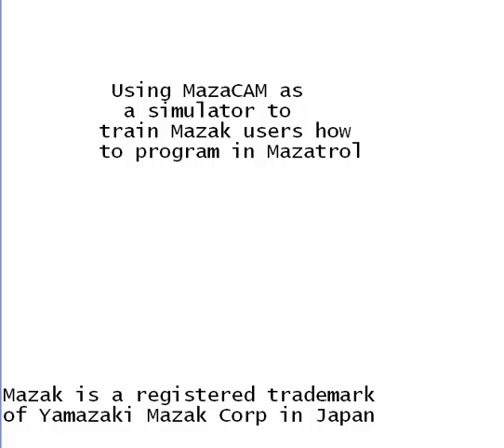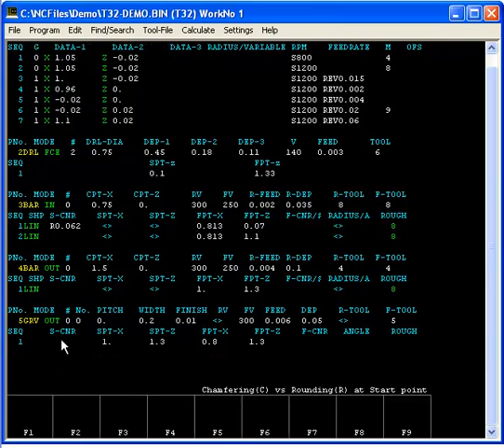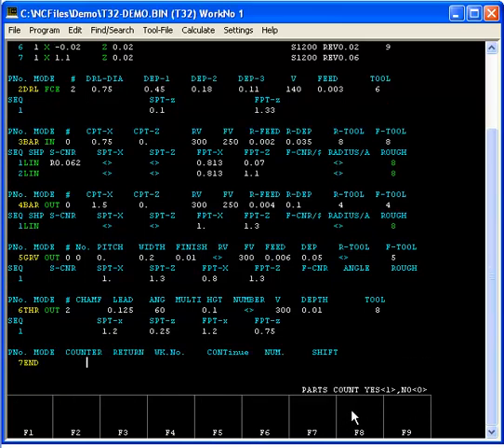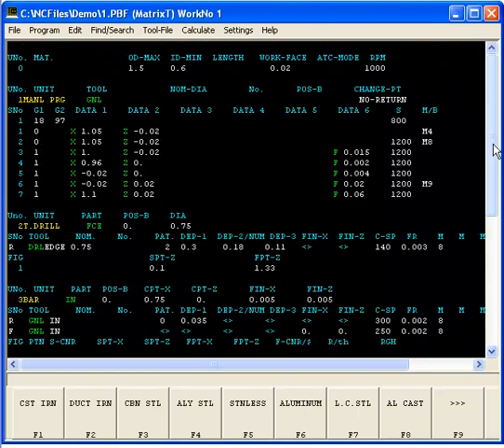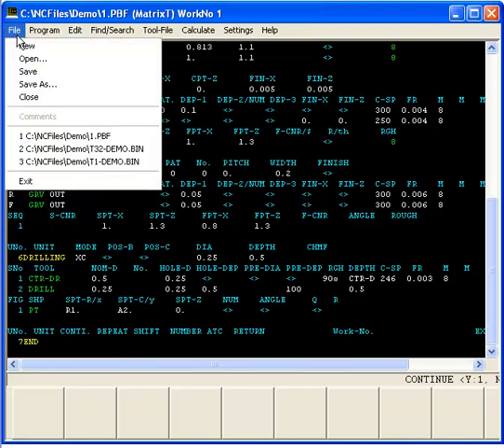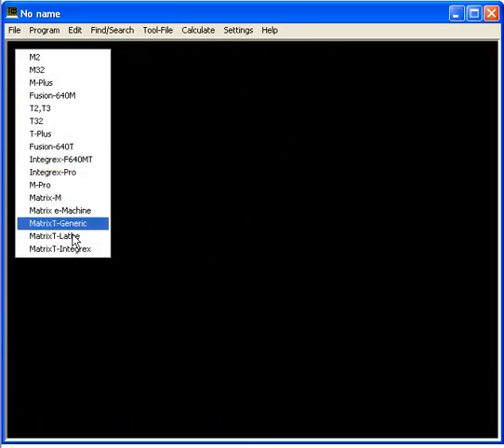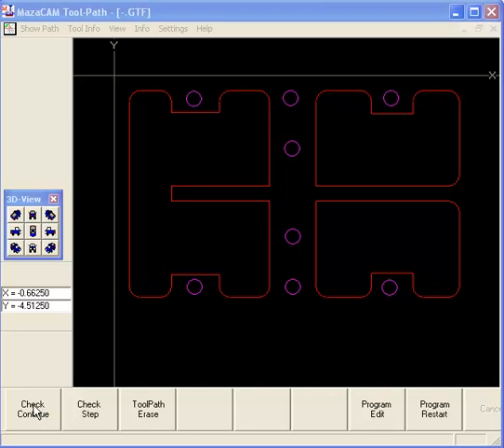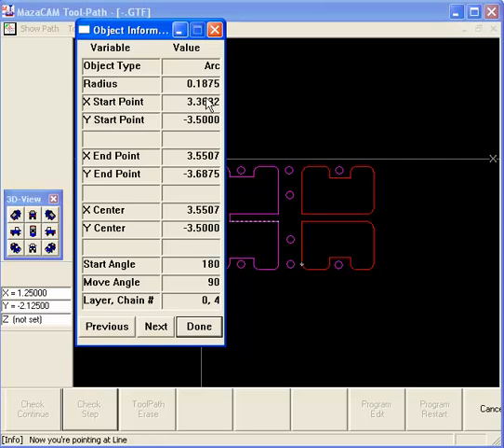CNC MAZATROL-Mazatrol Simulator